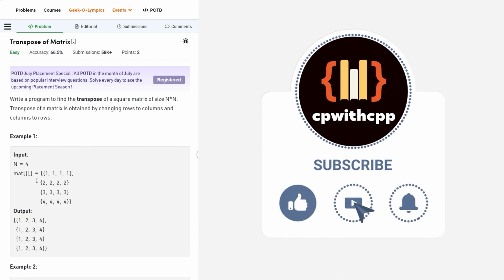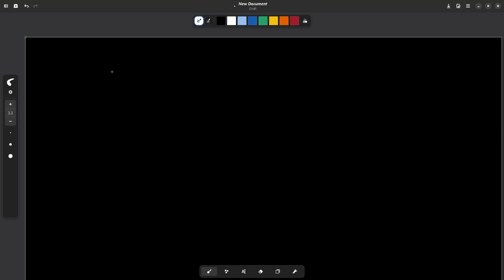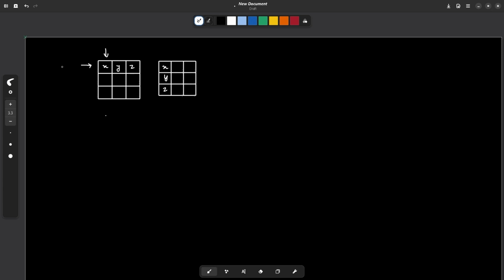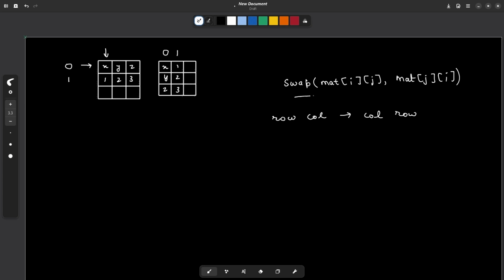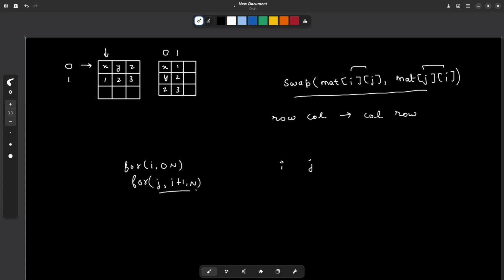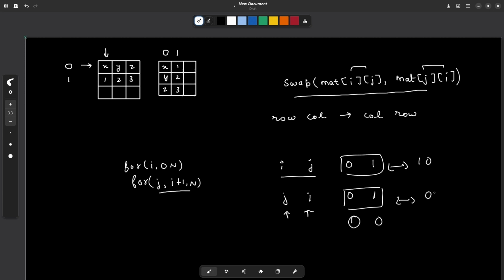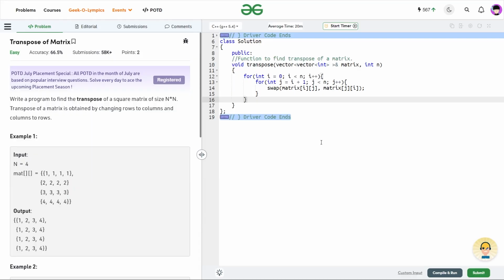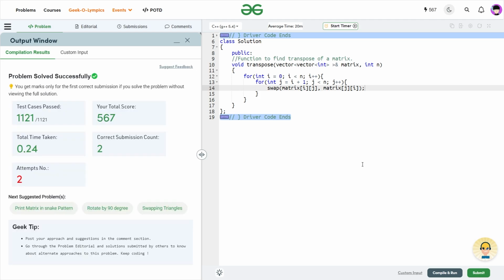Transpose of Matrix | 10 July POTD | C++ | Geeks for Geeks Problem of the Day